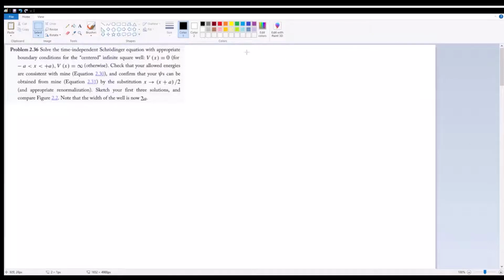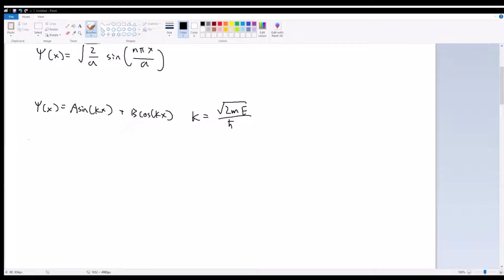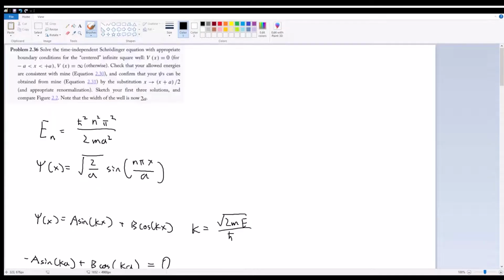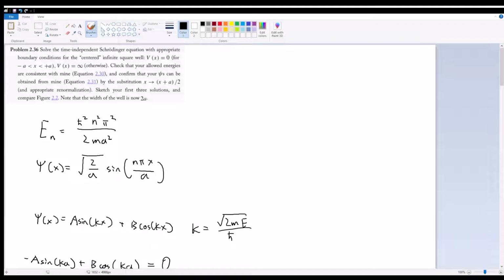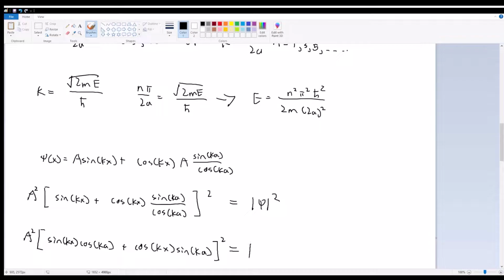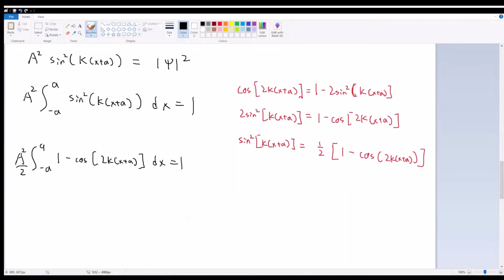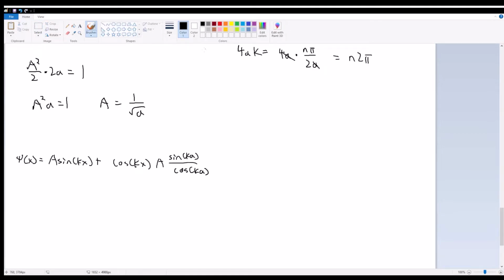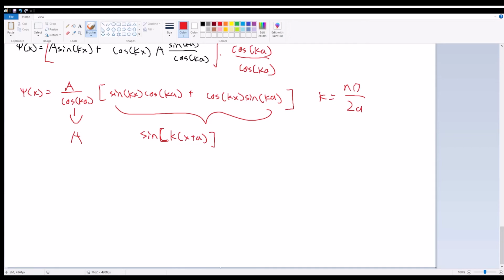Griffiths QM Problem 2.36